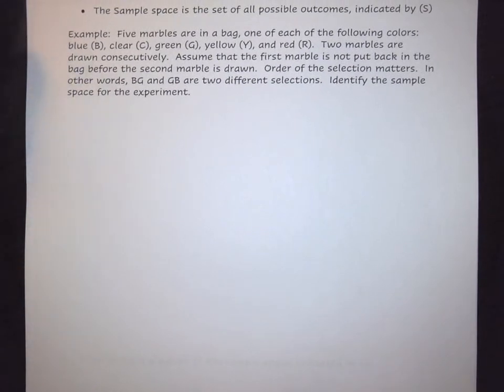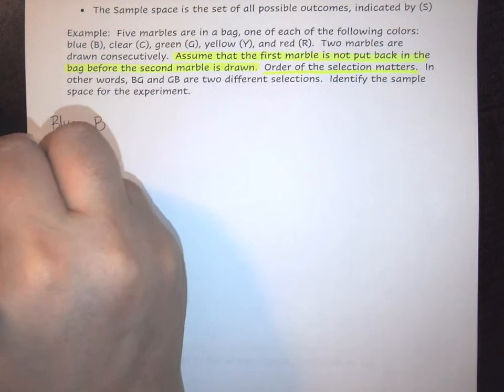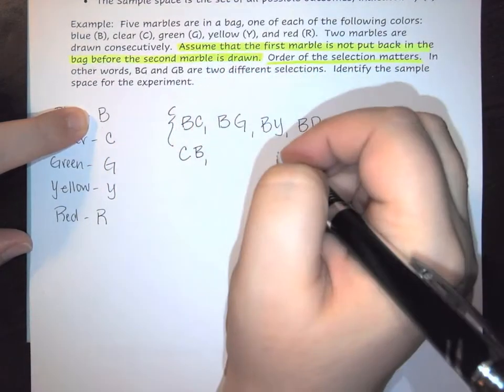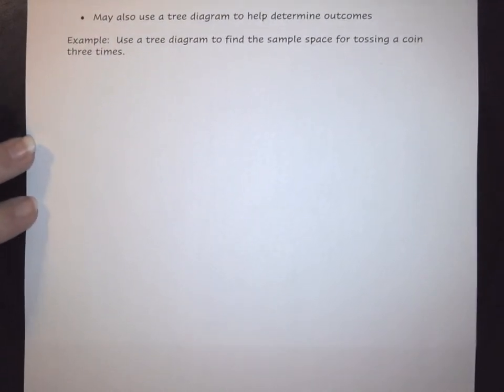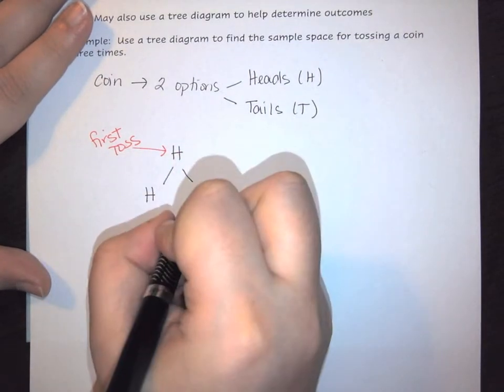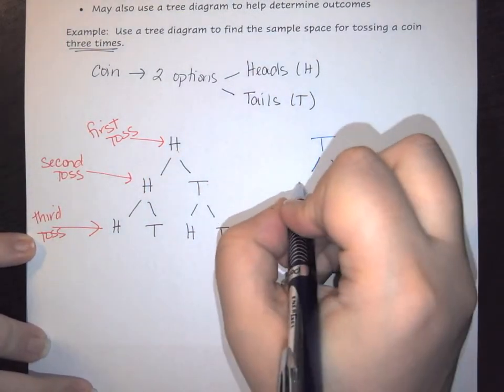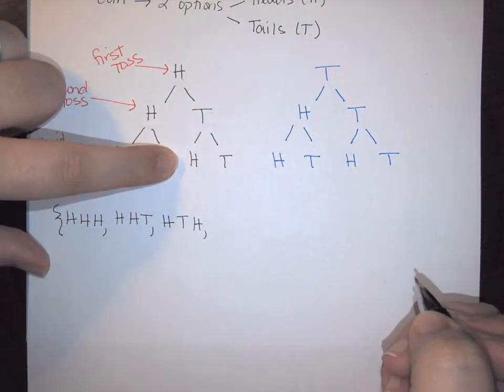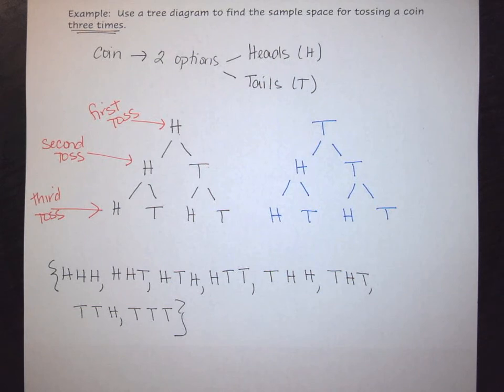Introduction to Probability - Sample Space